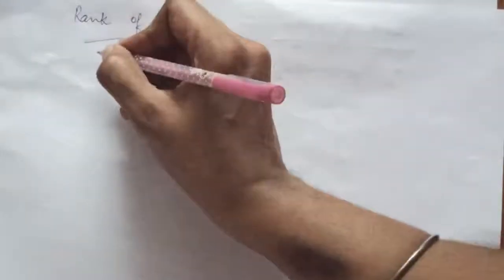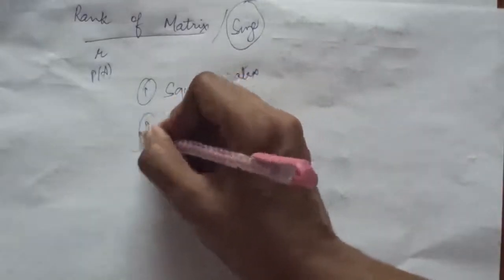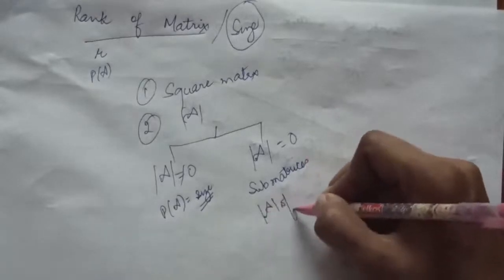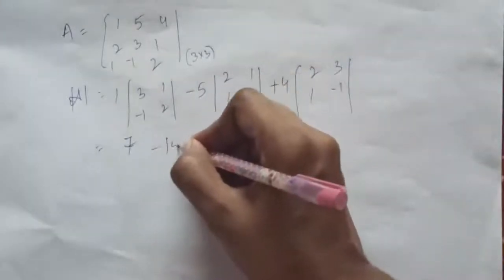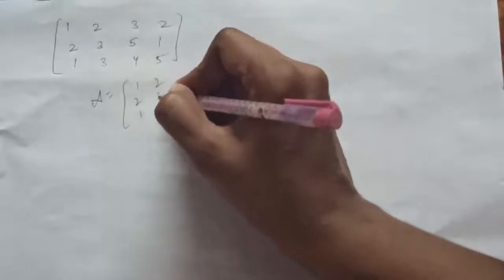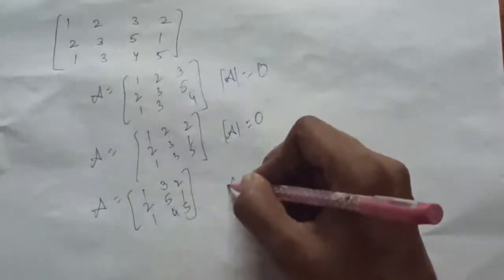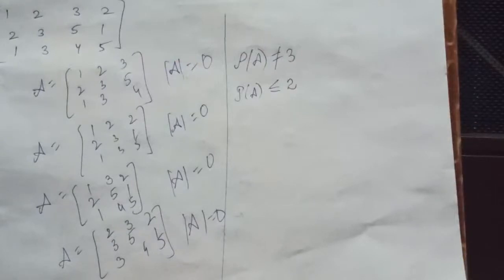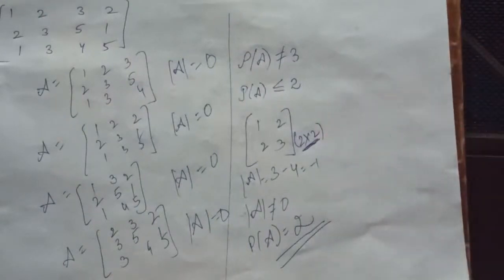Rank of a Matrix